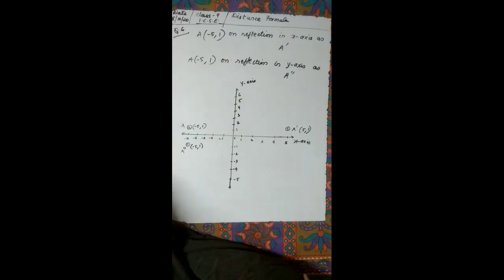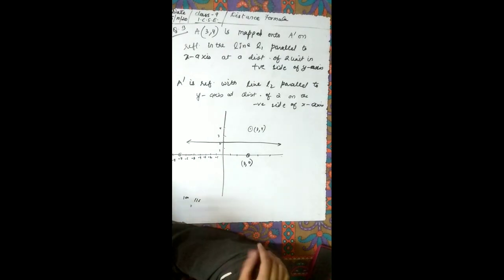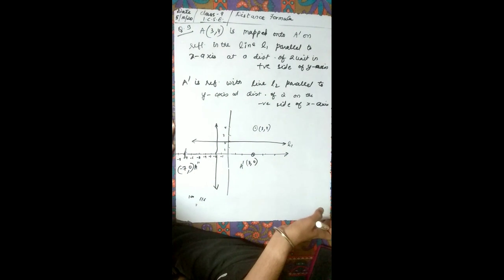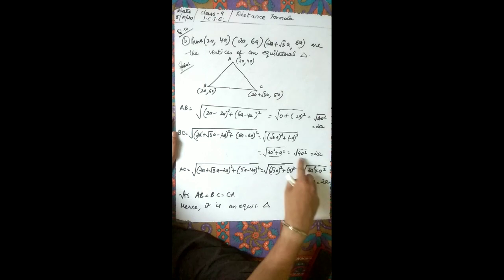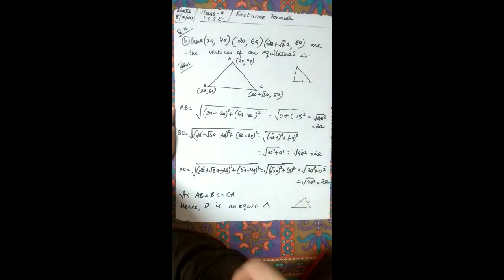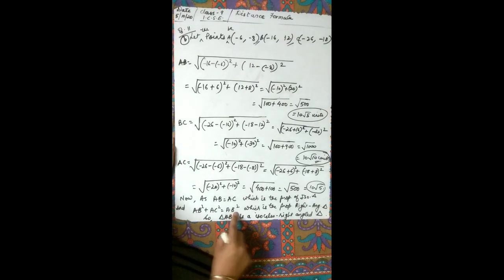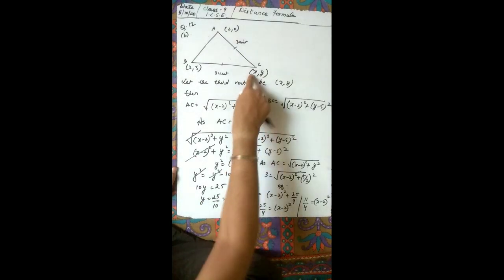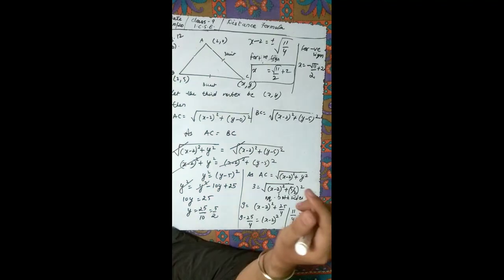CLASS - 9 ICSE DISTANCE FORMULA PART - 2